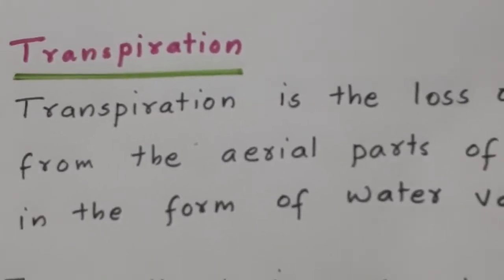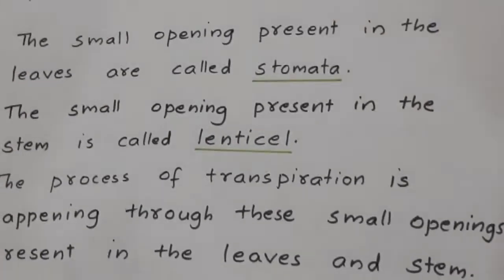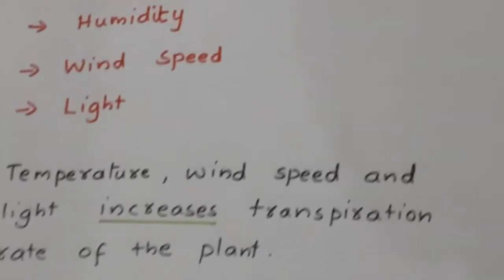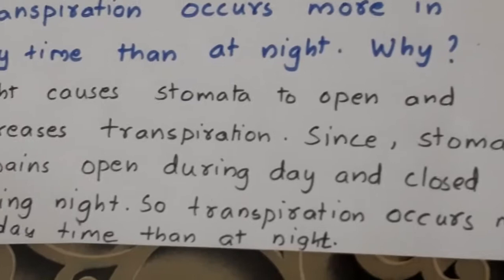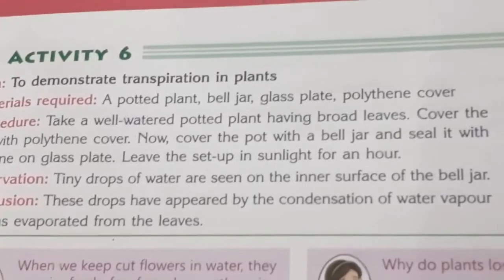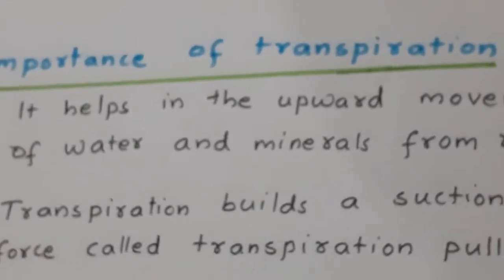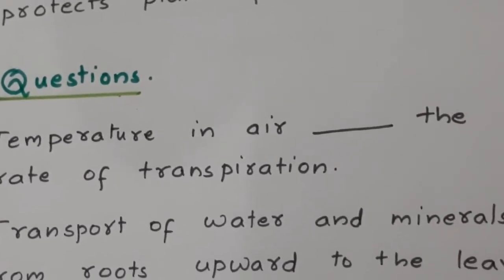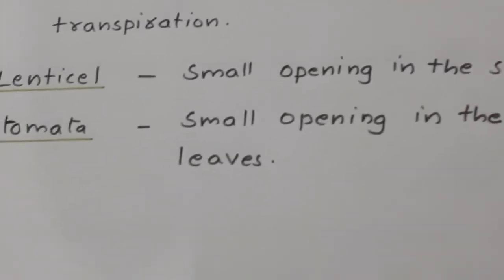Class 8 Biology Chapter 1 part 3 New Textbook.